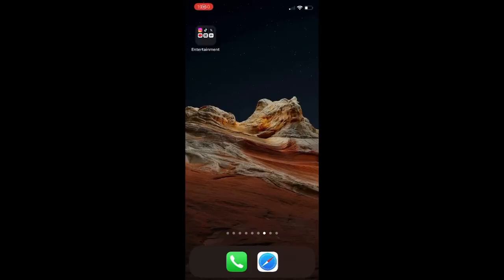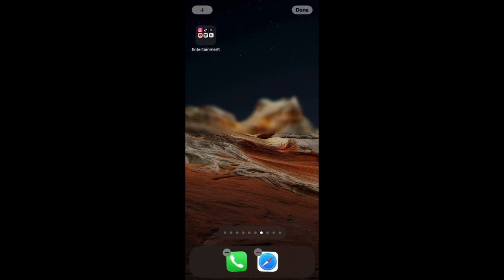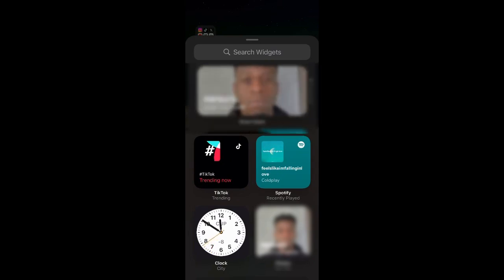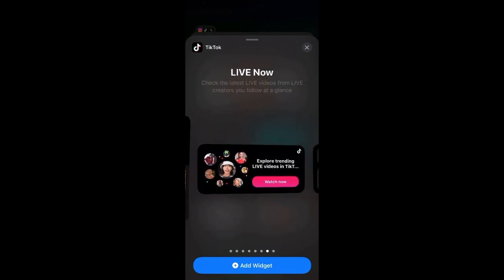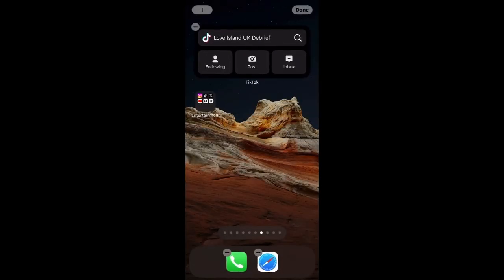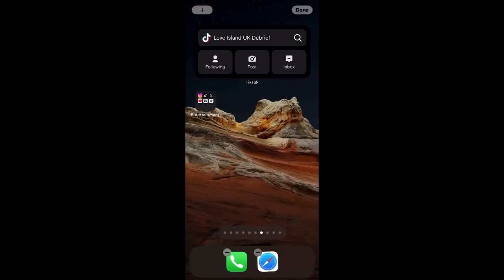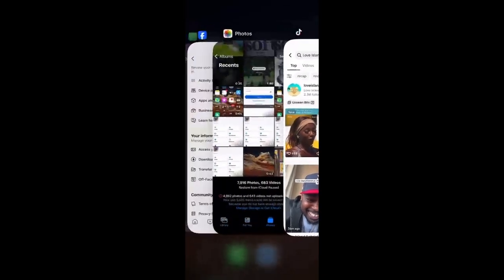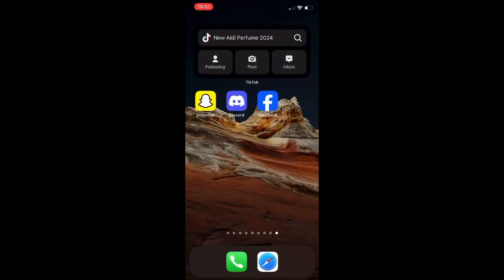How to Set Up and Use TikTok Search Widget on iPhone